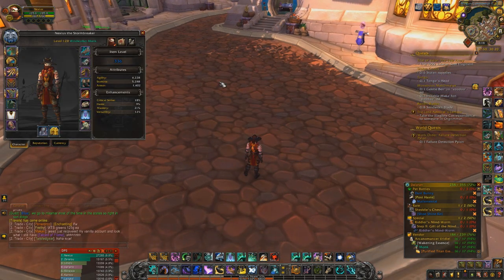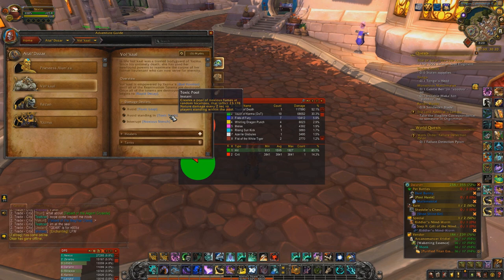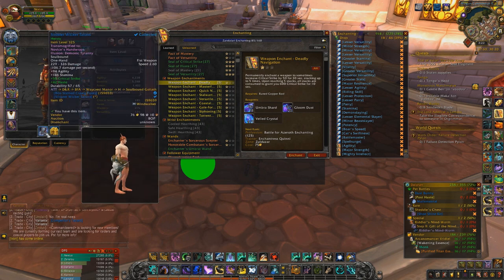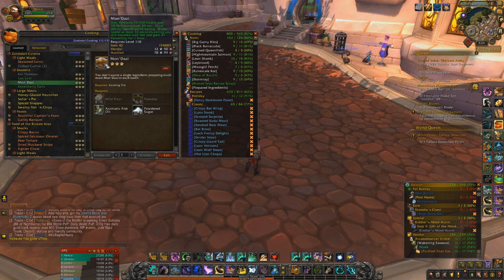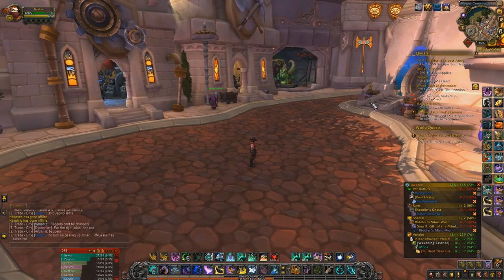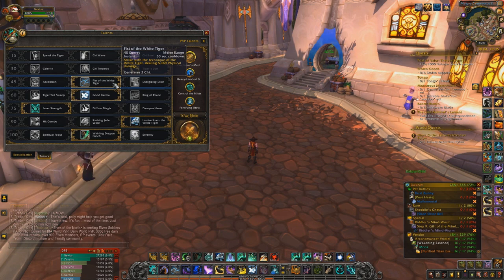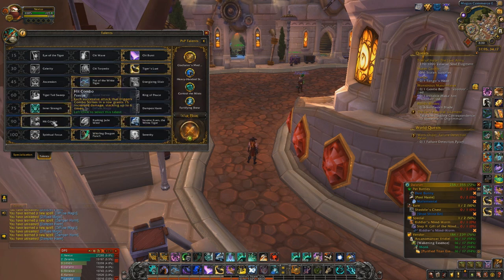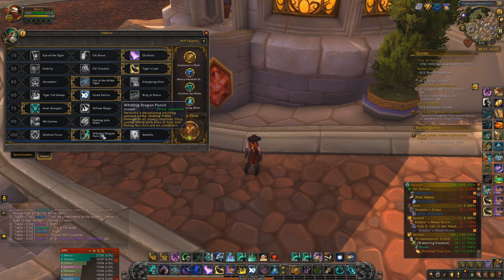(Outdated) BFA 8.0 Windwalker Monk PVE Guide: Talents, Stat Priority, Gearing Until Tuning Passes!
A quick and simple windwalker monk guide preparing for the release of Mythic+ and Uldir in 8.0. We'll most likely see changes in the next few weeks.

Special thanks to my supporters, you make all of this possible!
Sabastian A,